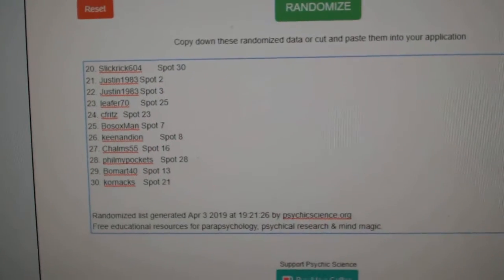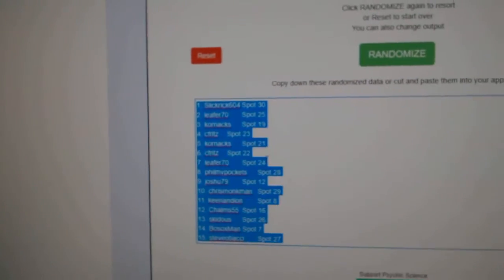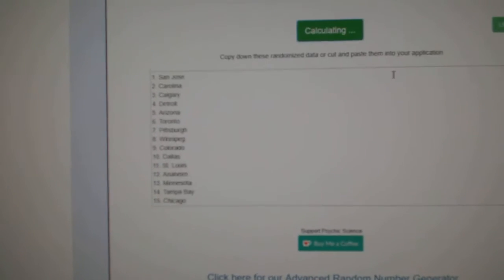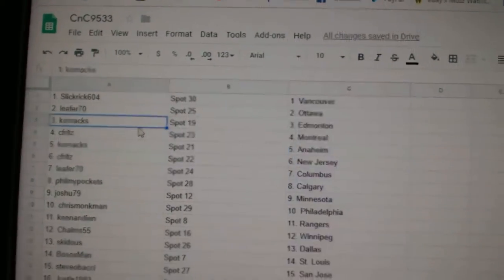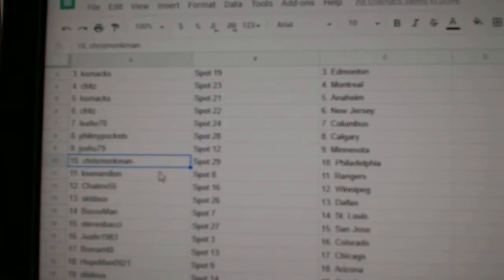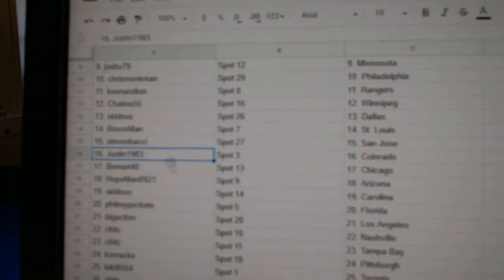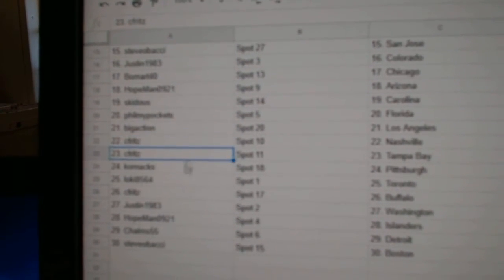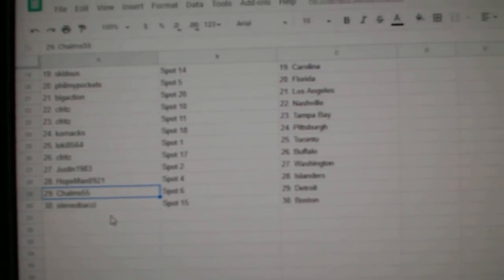Team Randoms - C&C GB #9533